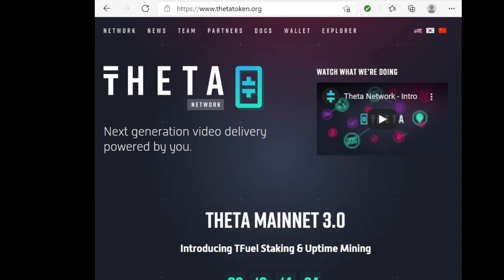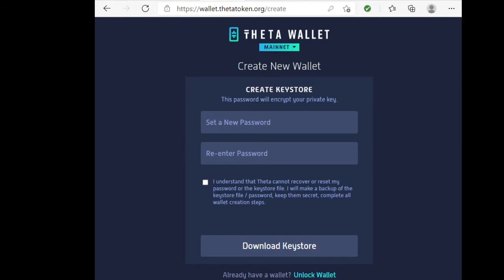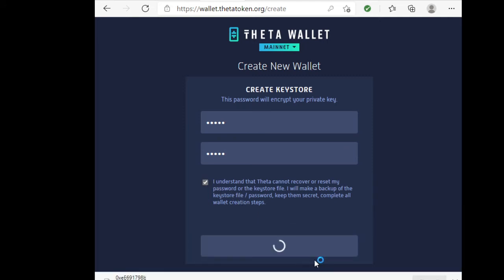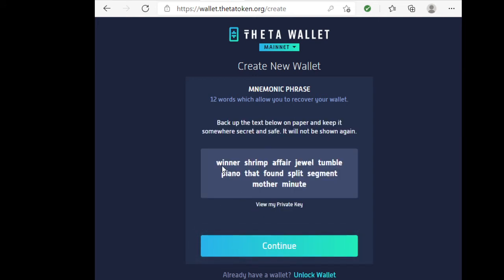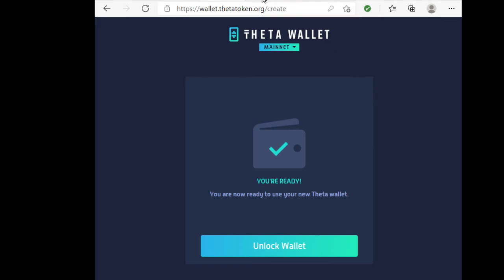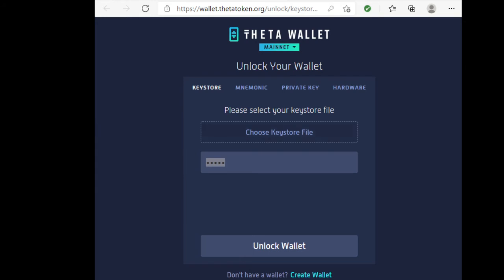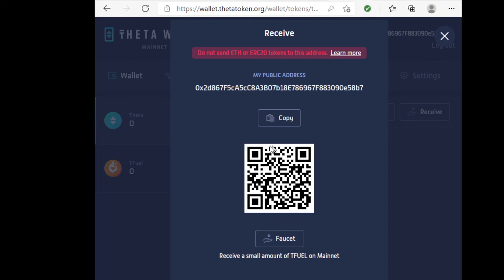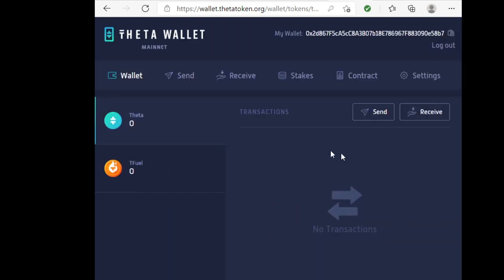THETA WALLET- How to 🚀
Theta Wallet TFuel Wallet - How to
How to make a Theta wallet, How to create a TFuel wallet.